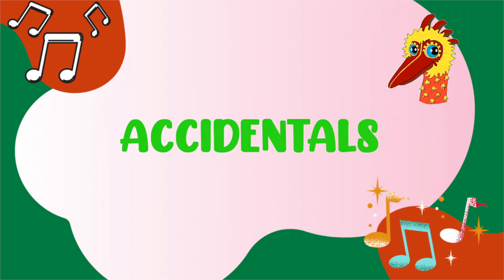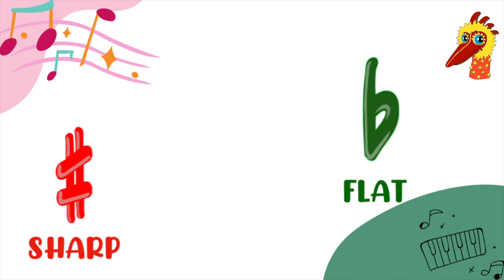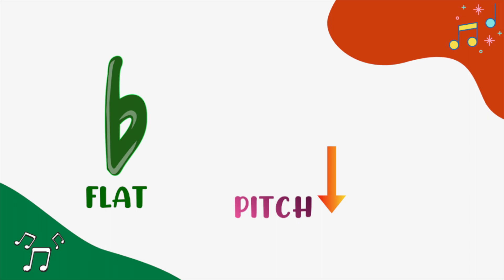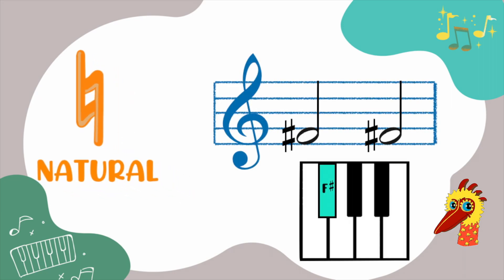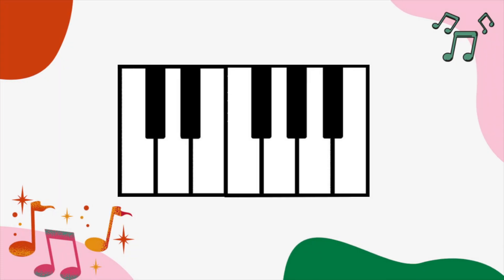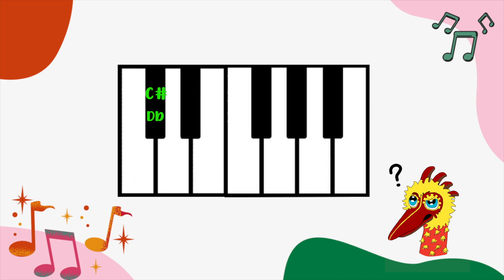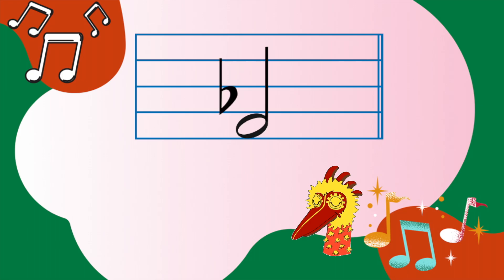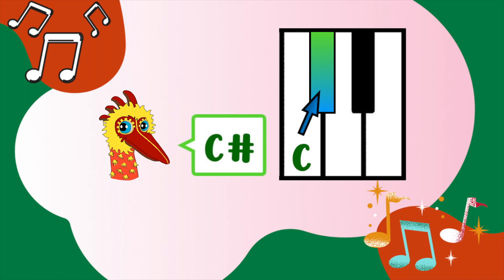Accidentals | Theory of Music Part 2 [Episode 5]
Welcome to Episode 5 of “Theory of Music • Part 2” series in MUSICALL!
Learn Music Theory through a set of fun and delightful videos!
Designed for children ages 4 - 9 years old.

In this episode, you will learn the function of Accidentals - Sharp, Flat and Natural. They are used and seen in music scores, therefore it is important to know how it works. Have fun learning!